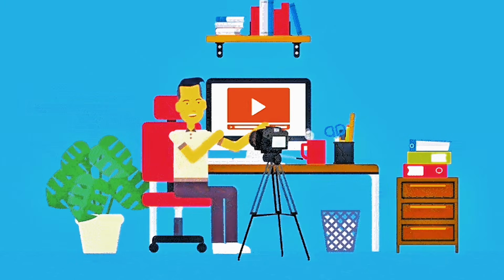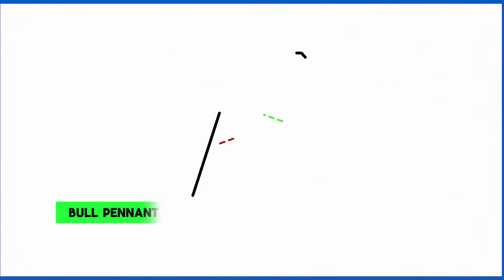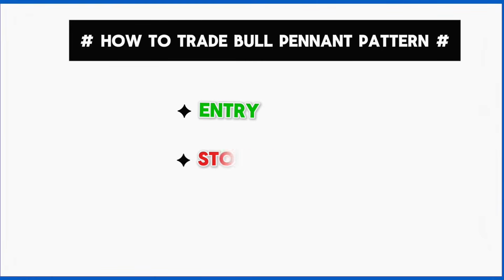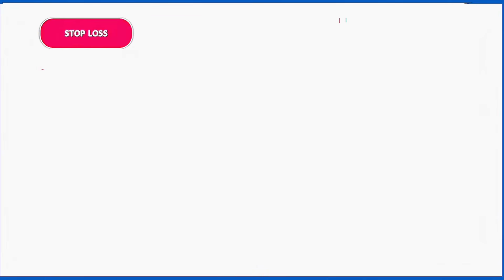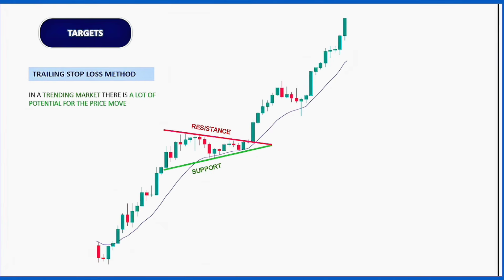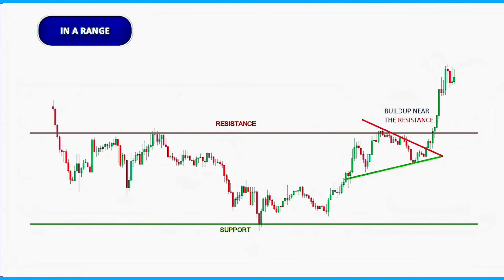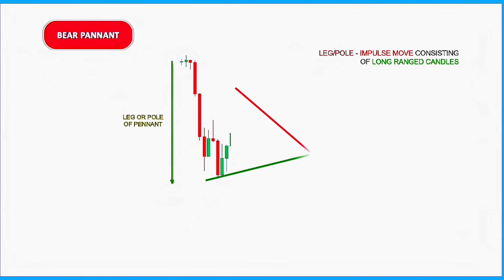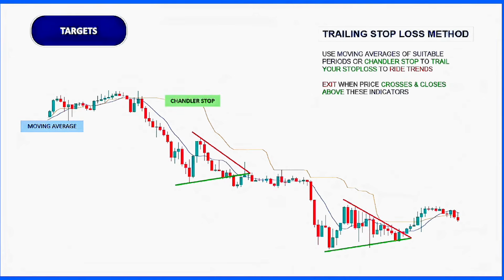Master the Pennant Pattern: Powerful Trading Strategy | Continuation Chart Patterns | Time to grow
Master the Pennant Pattern: Powerful Trading Strategy Explained | Continuation Chart Patterns | Time to grow | Pennant vs Flag vs  triangle Chart Pattern

Unlock the power of Pennant Patterns in trading! In this video, you’ll learn how to identify bullish & bearish pennants, plan precise entries, set stop-loss, manage targets, and trail your trades like a pro.
This step-by-step guide is designed for traders who want to master continuation chart patterns and improve their price action skills. Perfect for swing traders, day traders, and anyone trading Forex, Stocks, Indices or Crypto.

📈 Topics covered in this video:
– What is a Pennant Pattern (Bull & Bear)
– How to identify Pennants on live charts
– Entry, Stop Loss & Target strategies
– Volume confirmation & breakout techniques
– Risk/Reward & trailing stops
– How to apply Pennant Patterns in trending or range markets

pennant pattern

**(Your Queries)**
bull pennant pattern
bear pennant pattern
pennant trading strategy
continuation chart pattern
price action trading
forex pennant pattern
stock market pennant
crypto pennant pattern